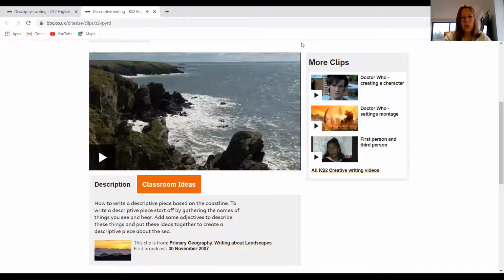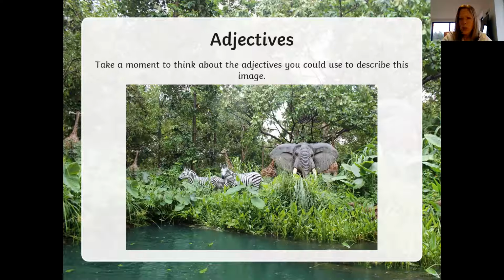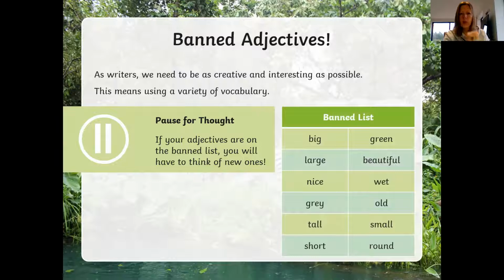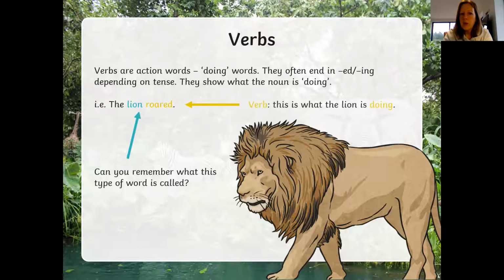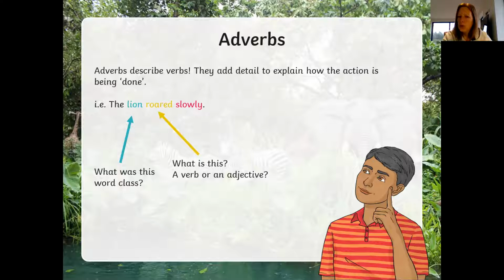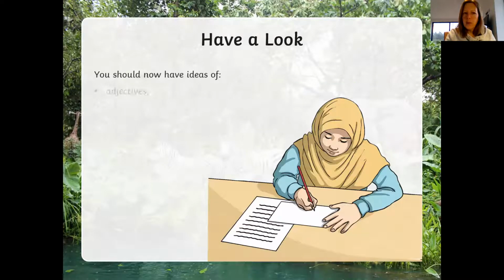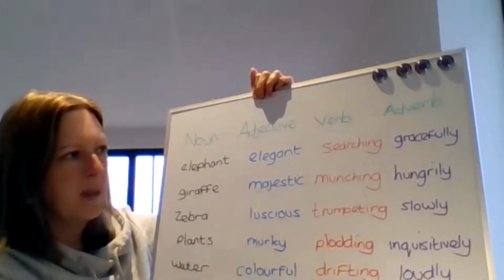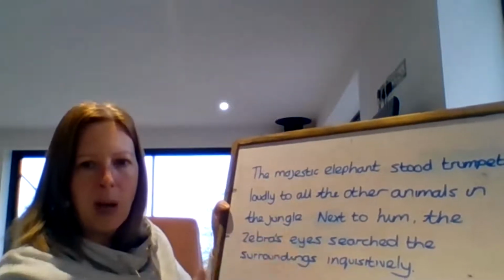English Fri 15th Jan Creative writing